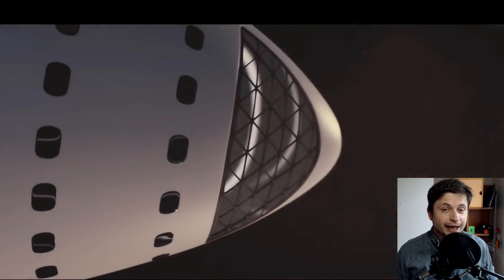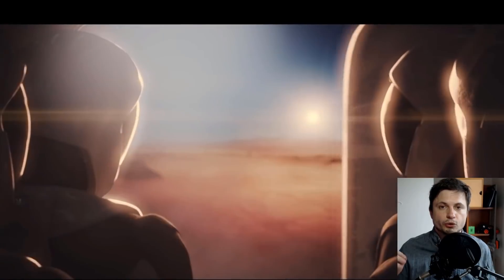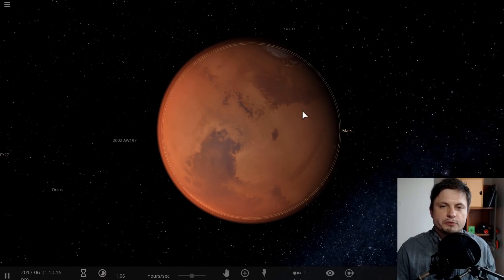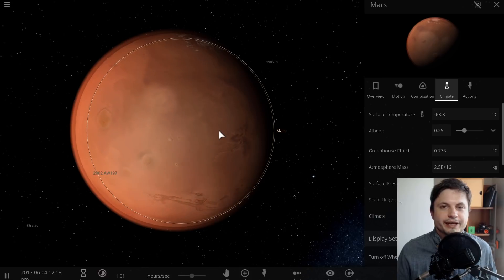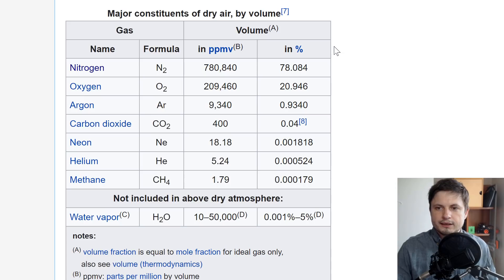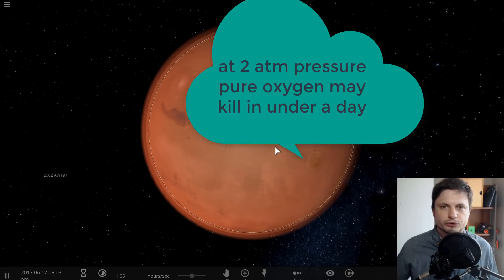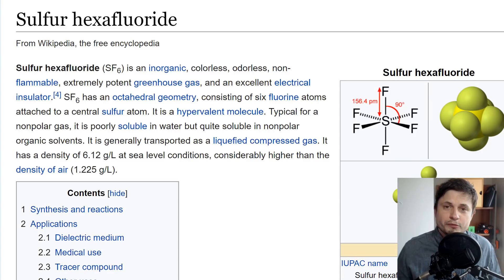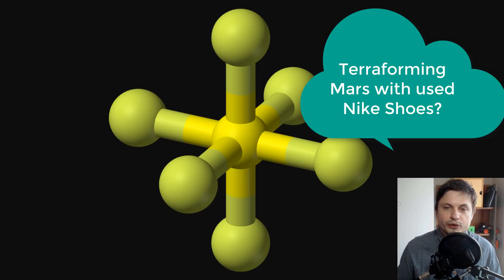Terraforming Mars Using a Weird Greenhouse Gas - Sulfur Hexafluoride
Hello and welcome! My name is Anton and in this video, we will talk about Mars colonization and terraforming Mars using an element called Sulfur Hexofluoride that just happens to be one of the strongest greenhouse gases out there.

1GFiTKxWyEjAjZv4vsNtWTUmL53HgXBuvu

following members:

Mayumi
Tim Sageser
Lilith Dawn
William
Marin Templeton
Mark Teranishi
Sam Reed
Nick Dolgy
Luminger
Unexpectedbooks.com
Greg Lambros
Lauren Smith
Michael Tiganila
Jordan
Michael Mitsuda
Lyndon Riley
Galaxia
Dave Blair
Jer
Alexander Leimbeck
Leo Wehrli
Sander Stols
Konrad Kummli
Kai Raphahn
Sergio Ruelas
Daniel Rosvall
Olegas Budnik
Tracy Burgess
Gordon Cooper
Chase Staggs
Moonic
Jayjay Volz
Jason Neuschmid
Alexander Mahrt
AA
Robert MacDonald
Becky
Steven
Adrian Sierra
Galant Human
George Williams
Shinne
Giovanni Perryman
Zachary Fluke
Justin Fortune
Anataine Deva
Bob Davies
Jakub Glos
Steve Wotton
Aneliya Pancheva
Angelina Werner
Steve Aiello
Michael Rucker
Tom Warren
Xyndicate

Bodo Graßmann
Liam Moss
Michael Koebel
Gary Steelman
Shelley Passage
Andrey Vesnin
MrR
Rock Howard
Daniel Coleman
Matthew Lazear
Jakub Rychecky
Shaun Cahill
Silvan Wespi